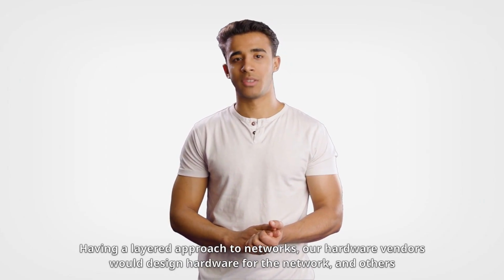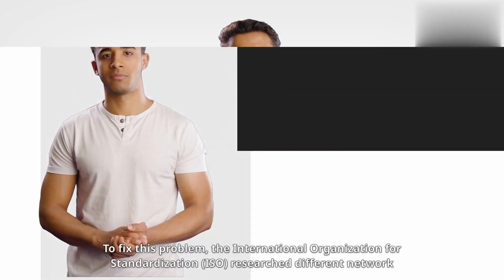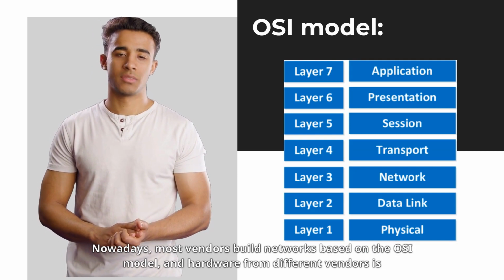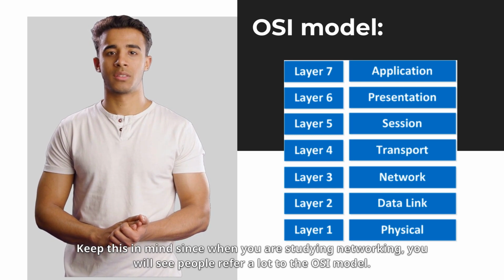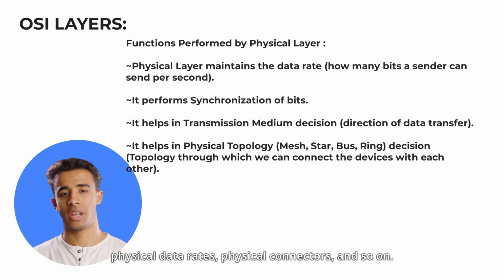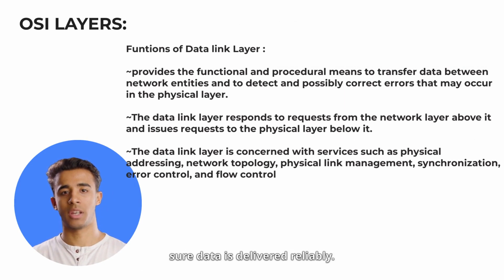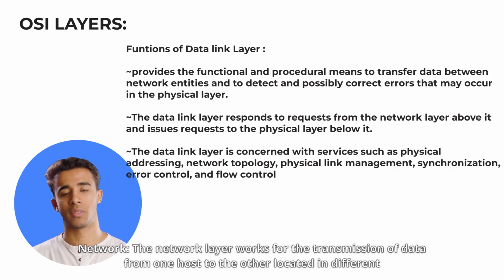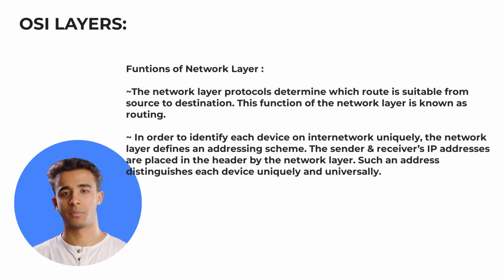Network Essentials | Lec:8 OSI Model | Geeks&Whiz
Welcome to Lecture 8 of our Networking Essentials course, where we unravel the OSI (Open Systems Interconnection) Model, a foundational framework for understanding network communication. In this video, we'll take you on a journey through the seven layers that make up this essential model.

The OSI Model is a key tool for network professionals and enthusiasts alike, providing a structured approach to comprehending how data moves across networks.